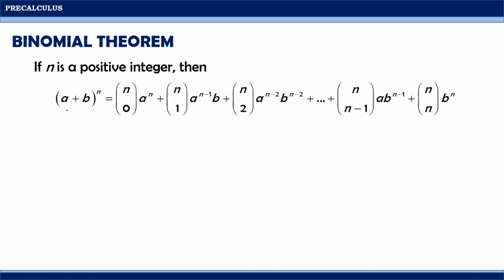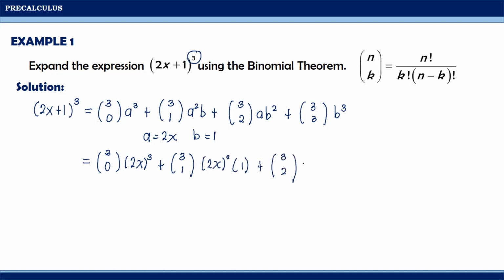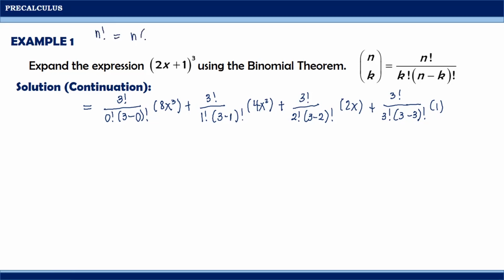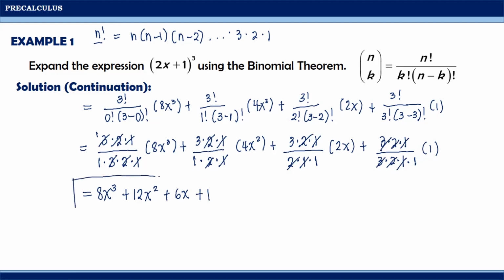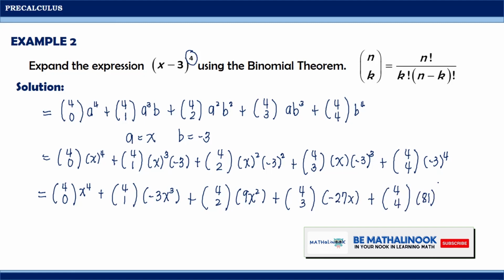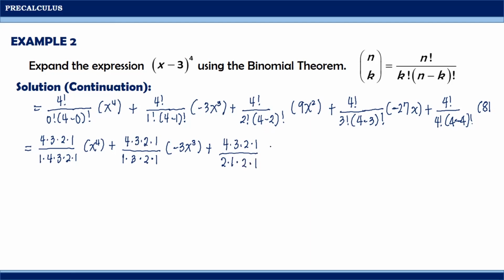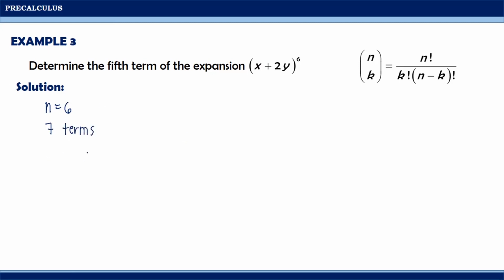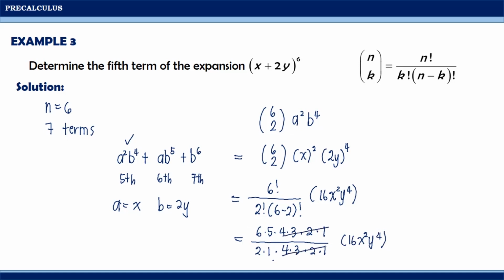Precalculus | Binomial Theorem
This video is about binomial theorem.